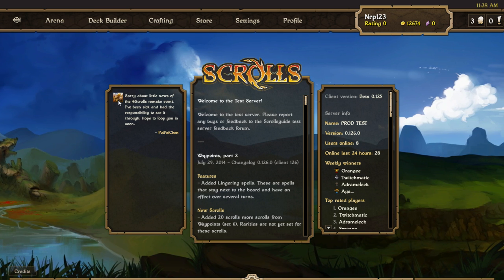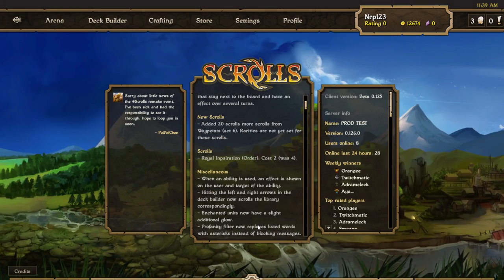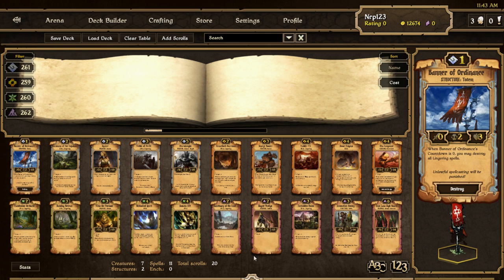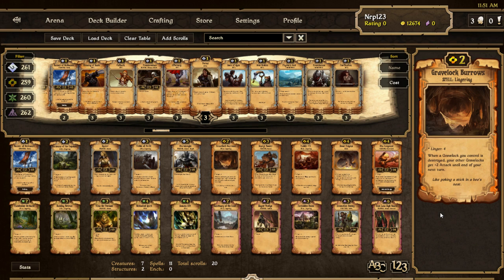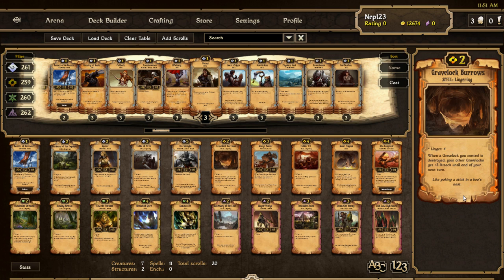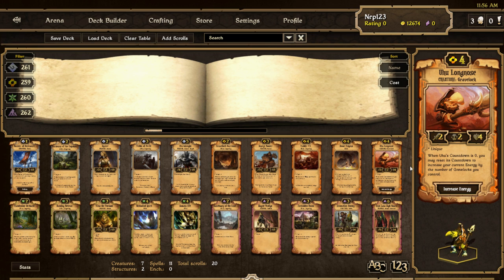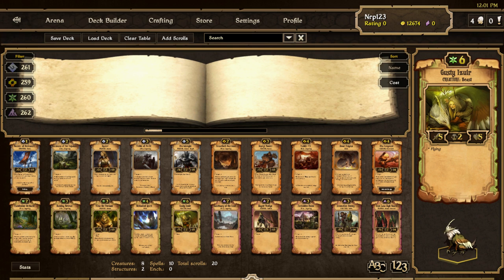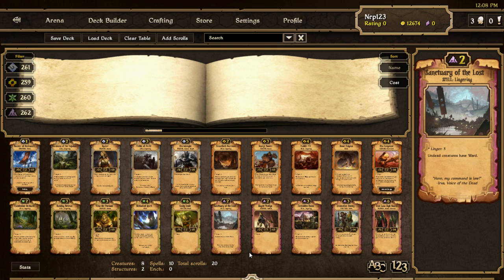Scrolls Waypoints Test Server Patch Part 2 Overview and Impressions